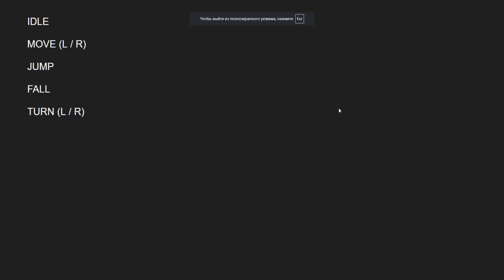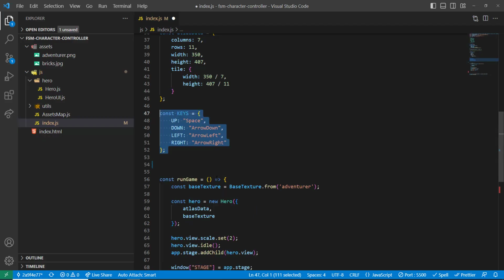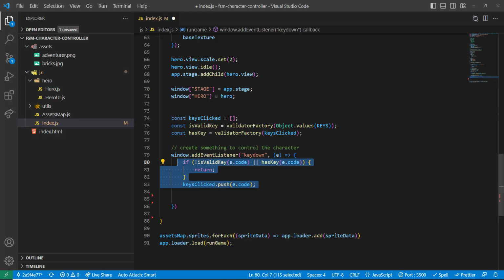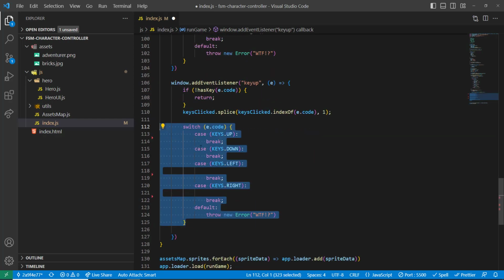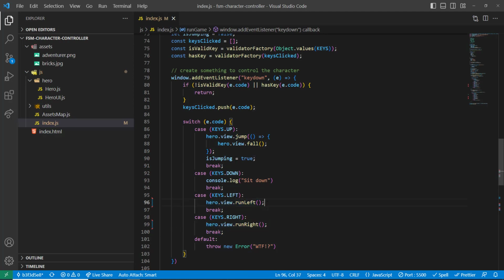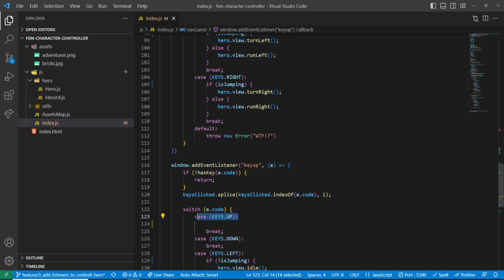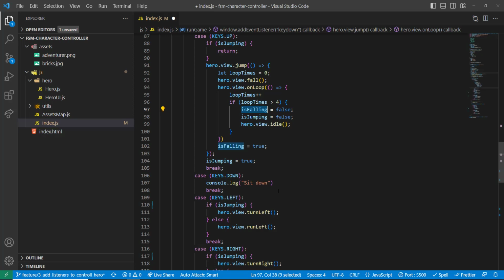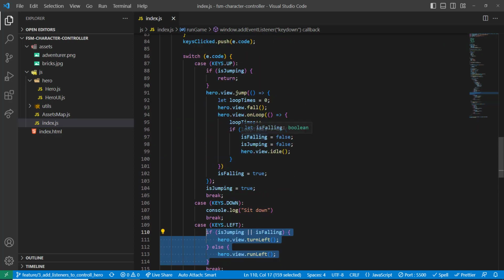3) Define states and add logic to controll the hero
Welcome back to this playlist where we will be designing the states of our hero character. In this video, I'll be sharing a chart that lists all the possible states the hero can be in and the relationships between them. Initially, we'll write the logic to manage all these states based on the keyboard inputs using no design patterns. However, as the code starts to expand quickly, it becomes challenging to maintain. Therefore, we need to use a finite state machine to simplify and streamline the codebase, which we'll cover in future steps.